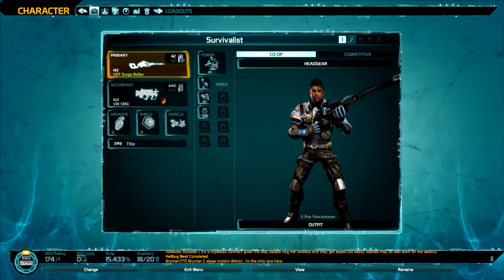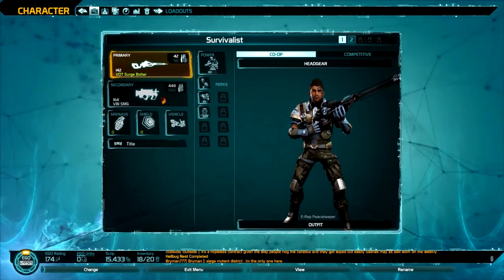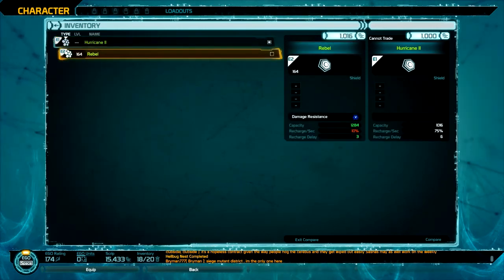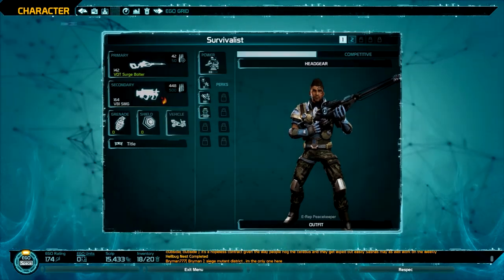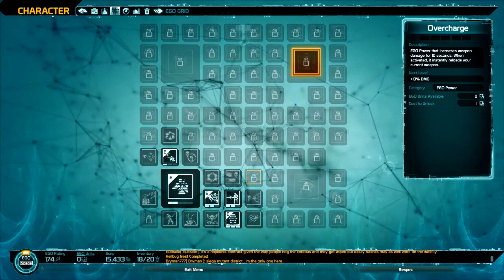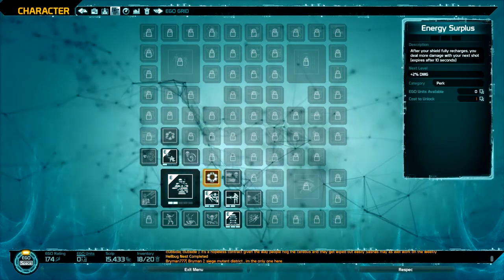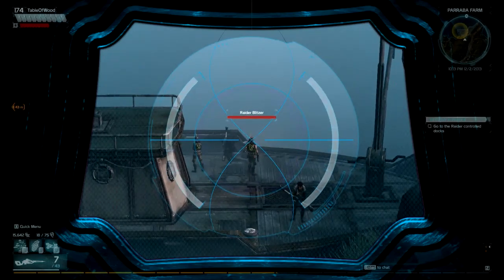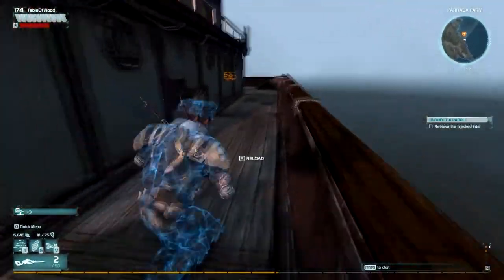TableOfWook Quick Looks on Defiance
A quick looks on Defiance the game, talking about my impressions after about 6 hours in the game.